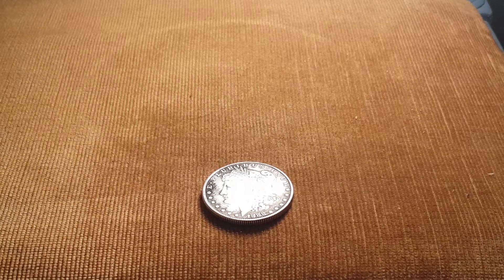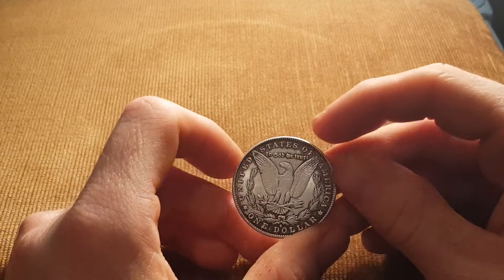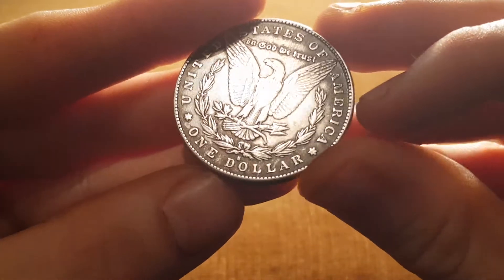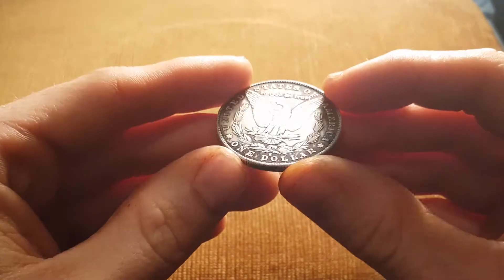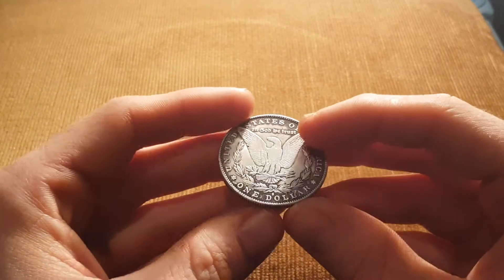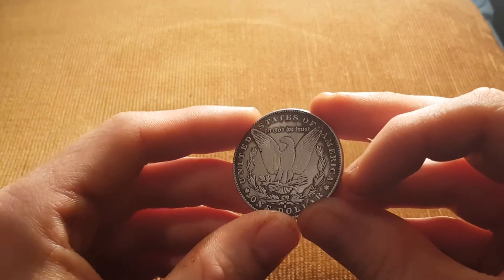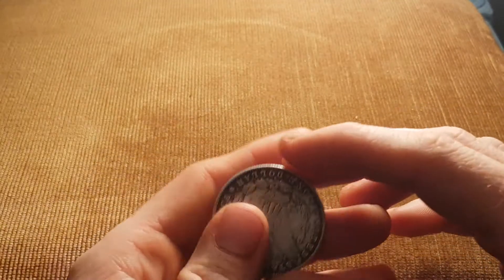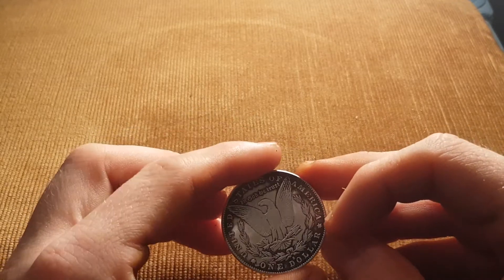s silver Morgan dollar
I bought an s silver morgan dollar